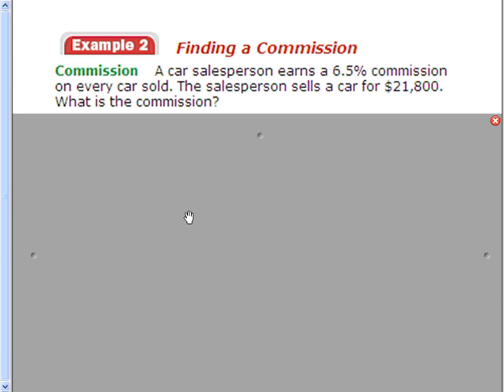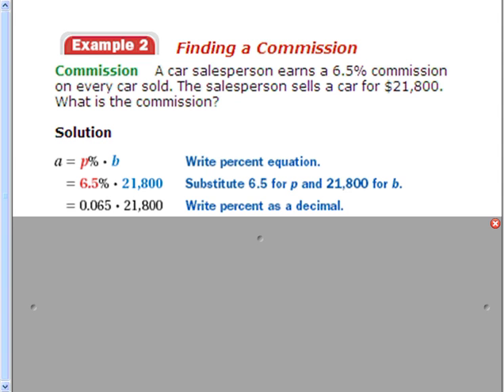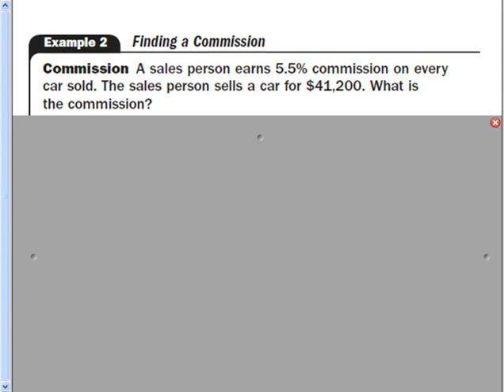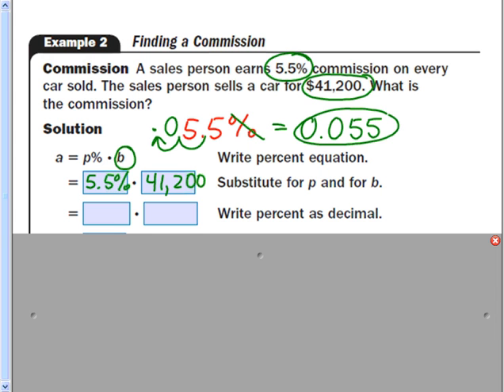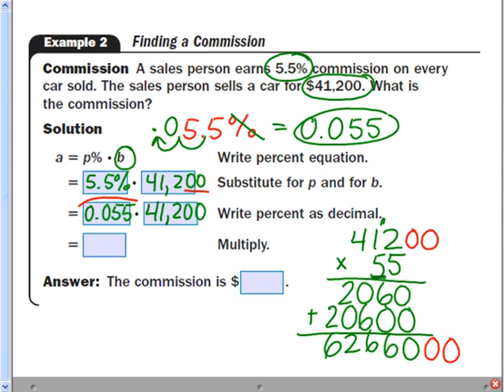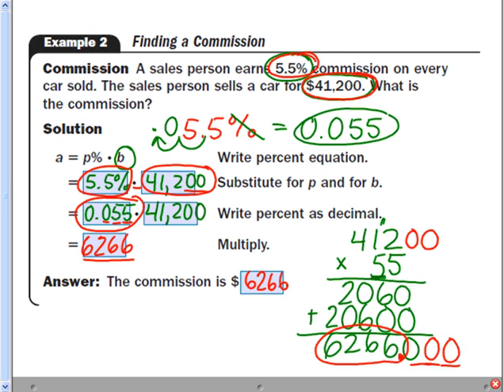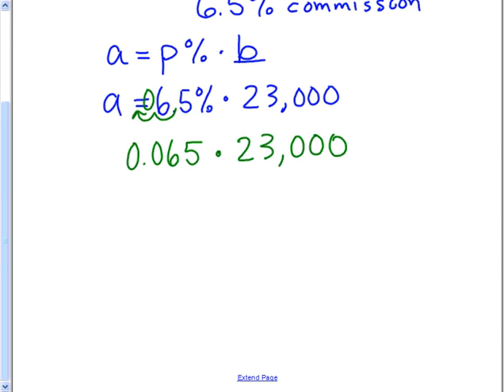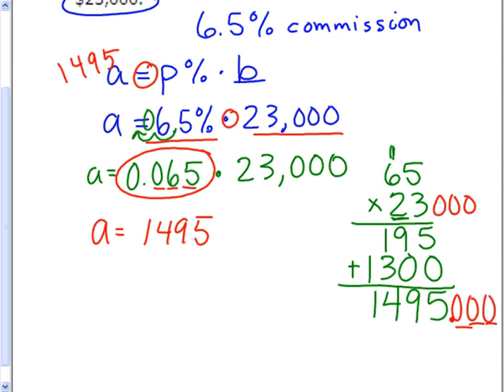7 4 example 2